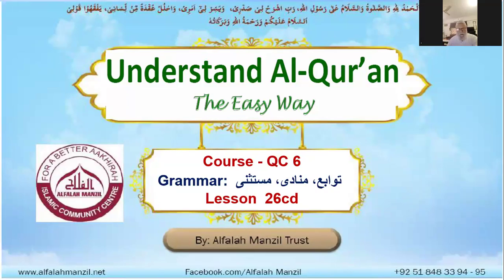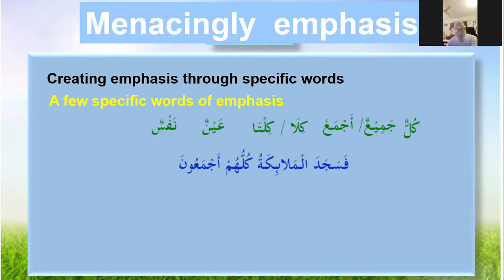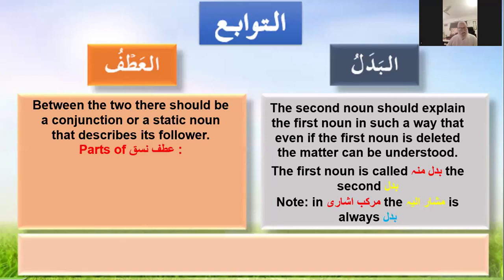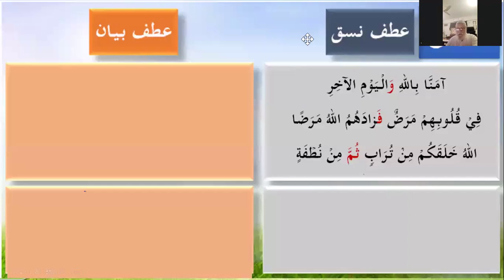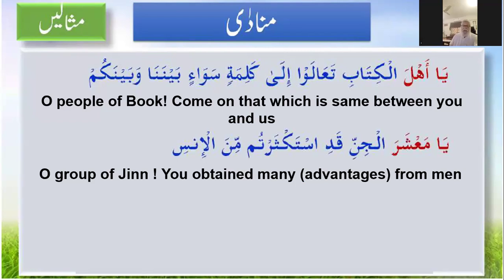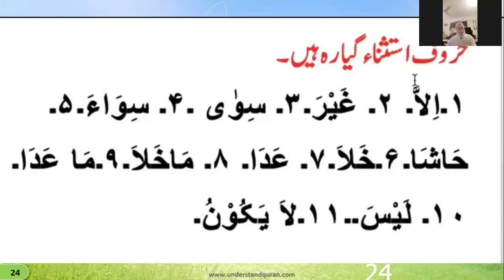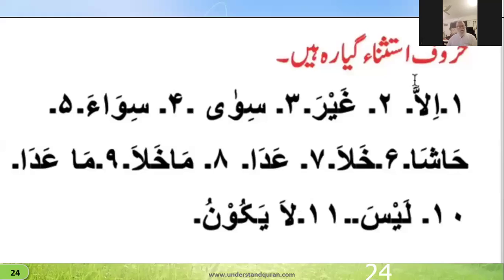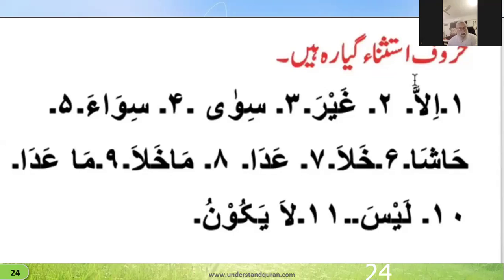QC6=14 Lesson G26cd